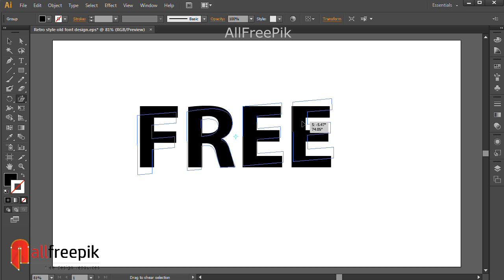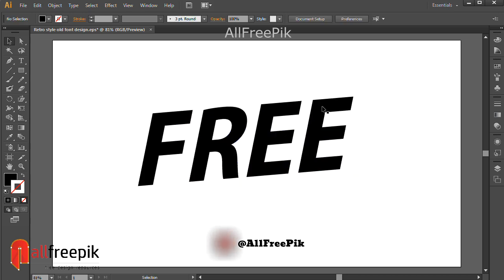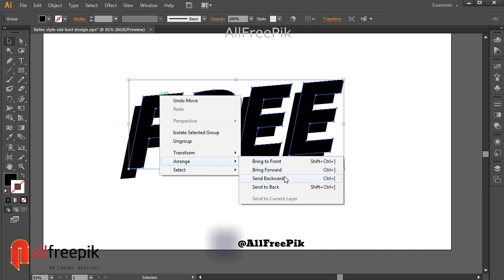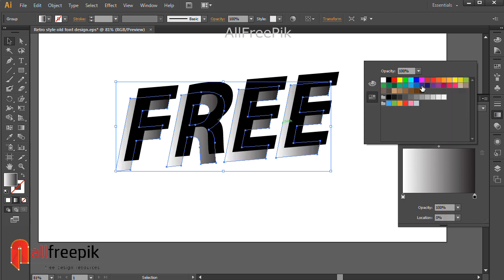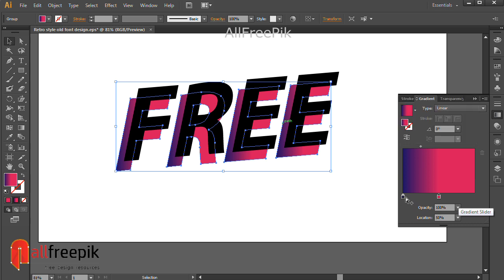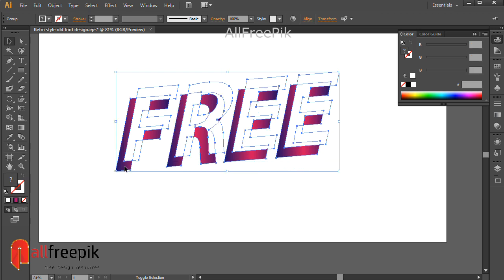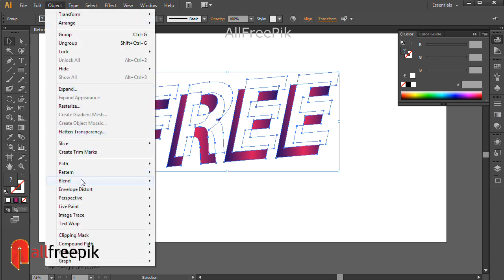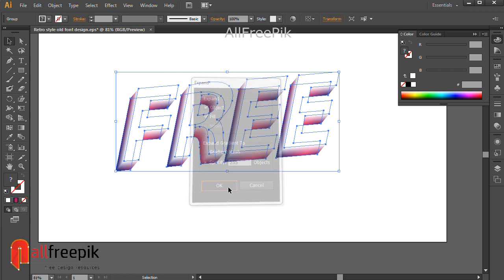Retro Text Effect in Adobe Illustrator | Custom Text Design Illustrator